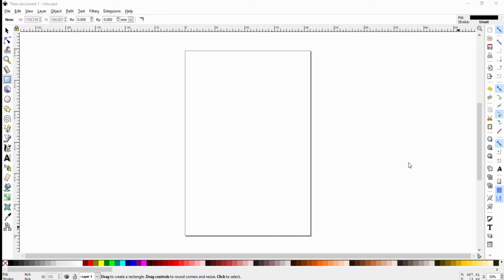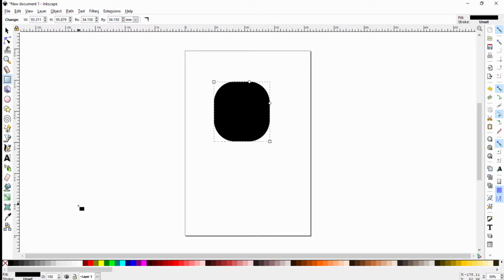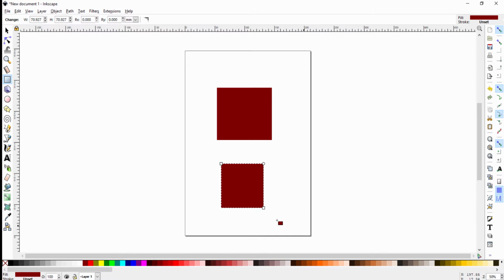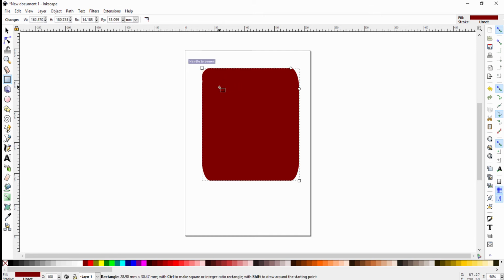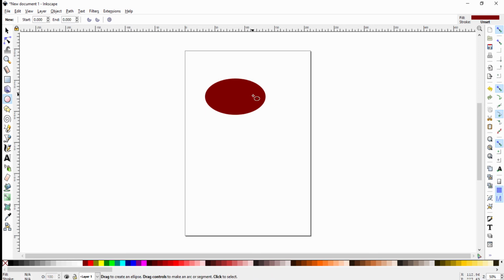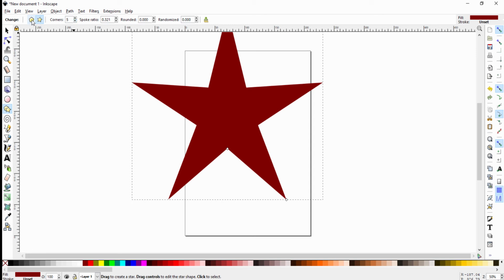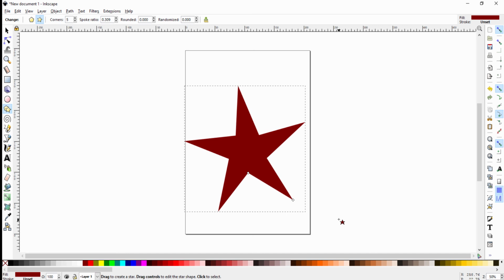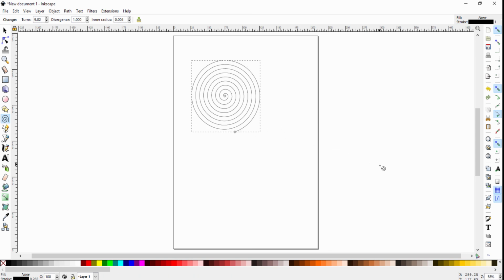Working with shapes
part of lecture series Drawing with Inkscape by Dr. Kiddie